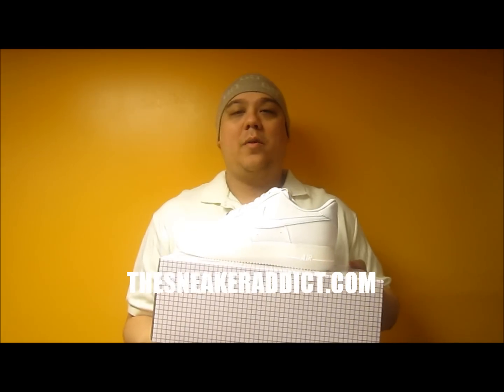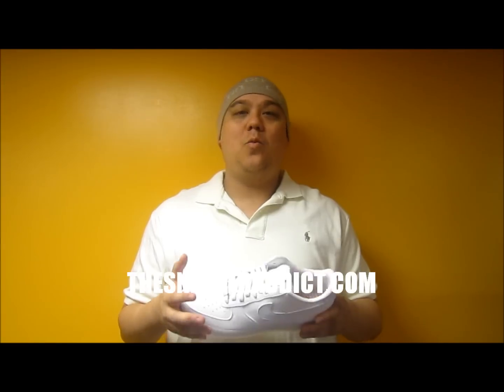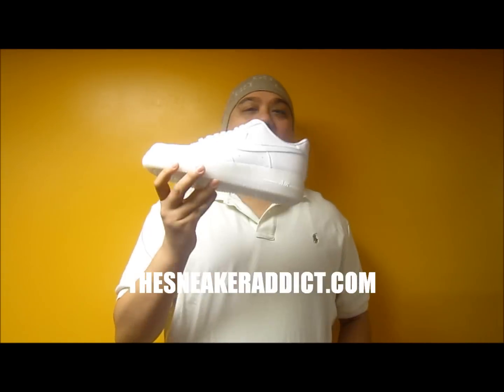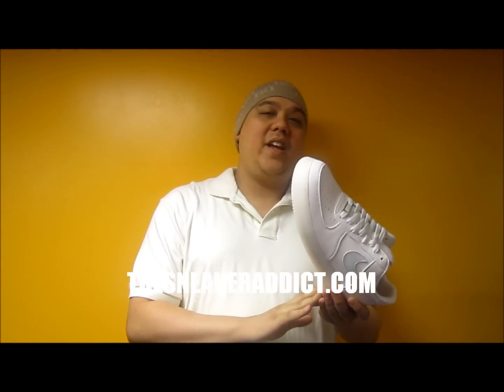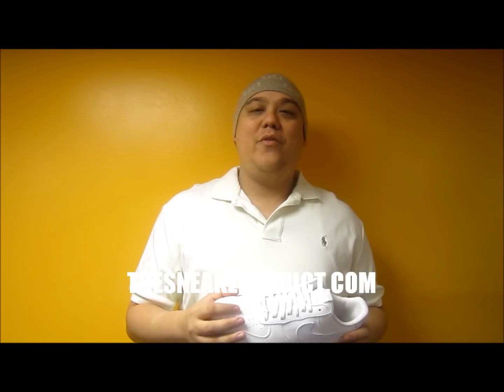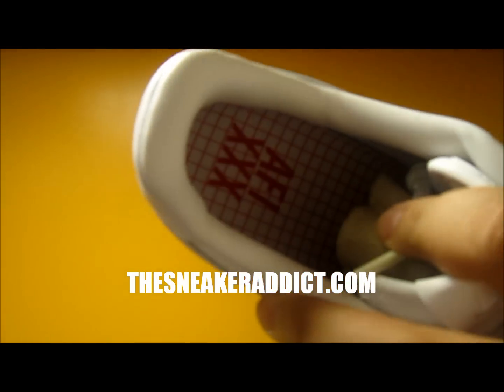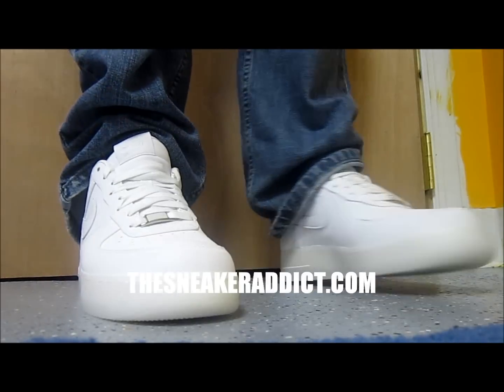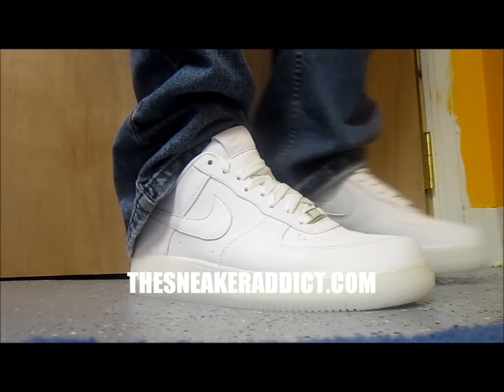Nike Air Force One 30th Anniversary 3M Sneaker